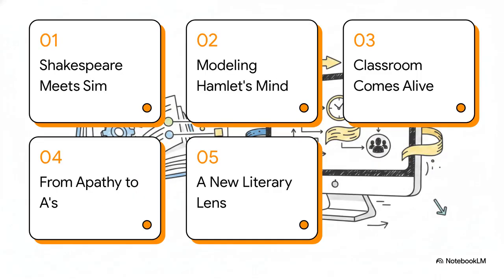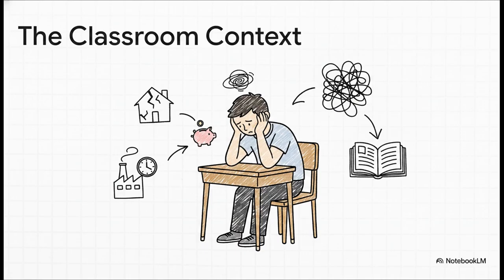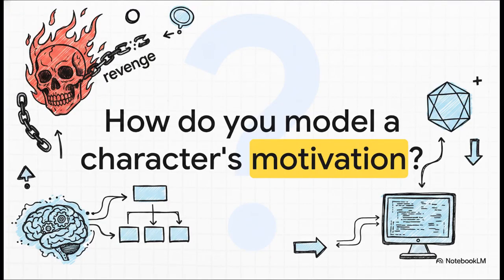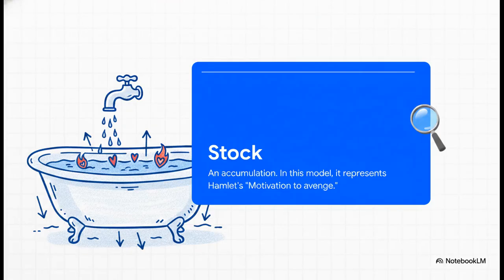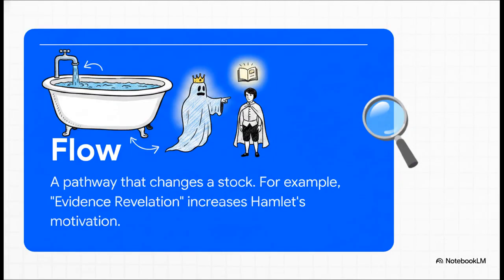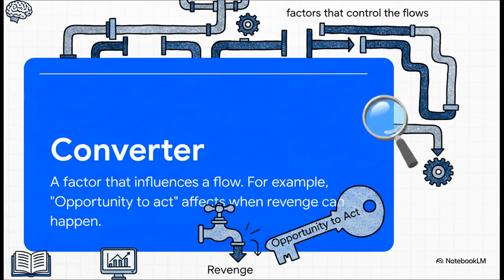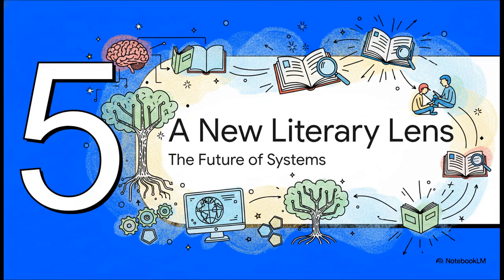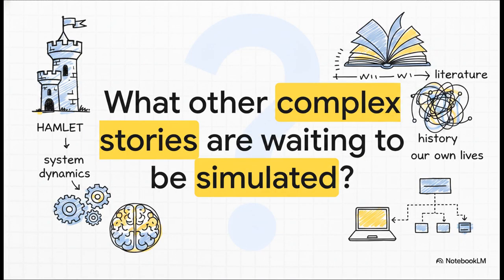RoadMap 1-3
This video is an excerpt from the article “Simulating Hamlet in the Classroom”  by Pamela Hopkins, published in the "Road Maps" project. It presents an example of a STELLA model successfully used in a high school English classroom.